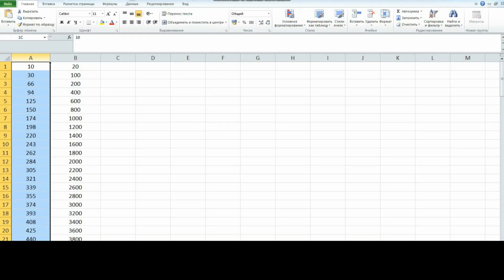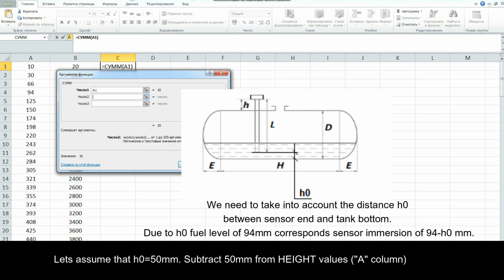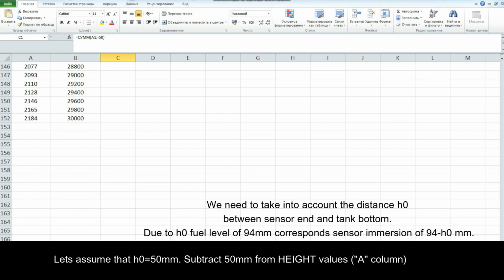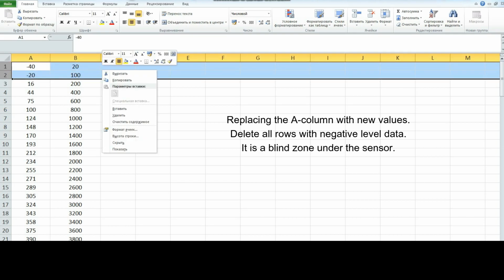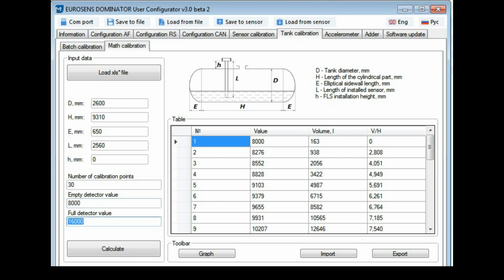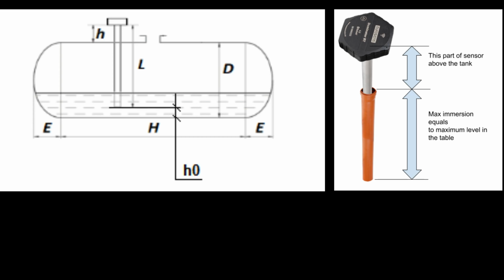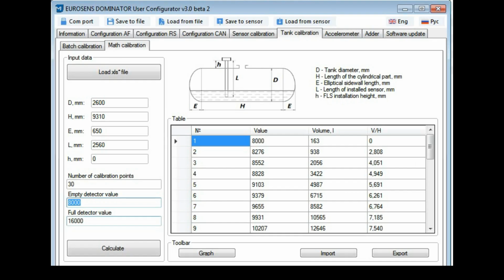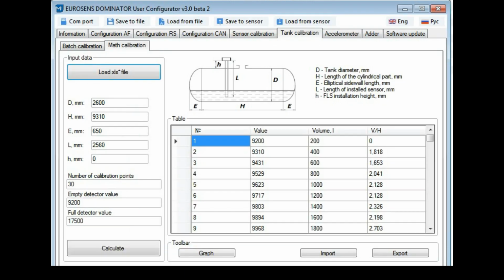How to use existing tank calibration tables during fuel level sensor installation.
With a help of Eurosens Dominator configurator you can easily convert existing tank calibration tables into sensor configuration and avoid costly tank calibration procedure.